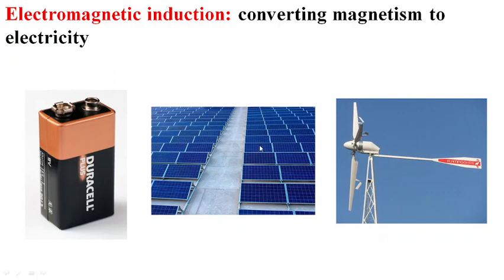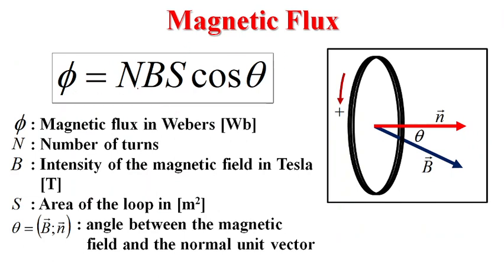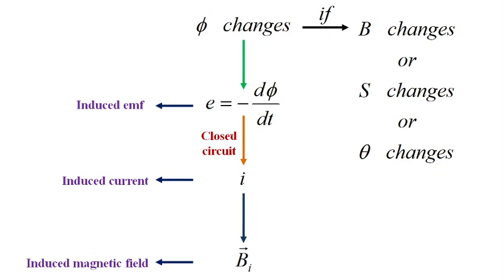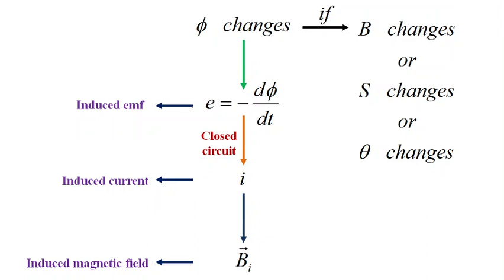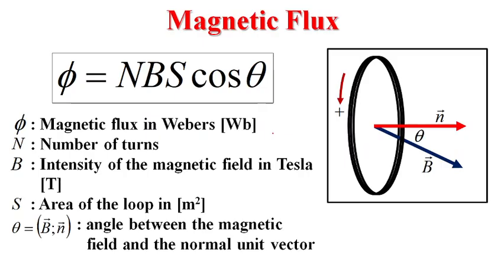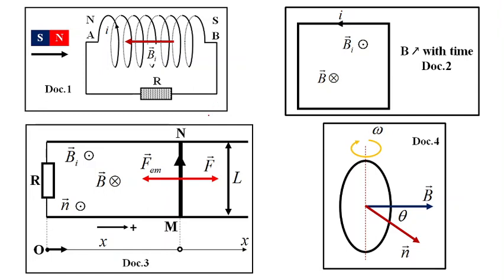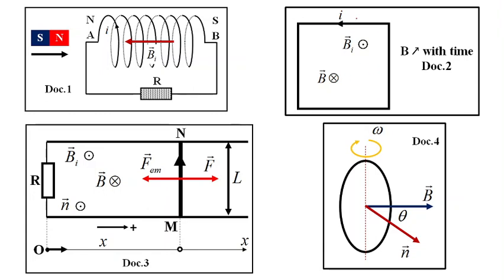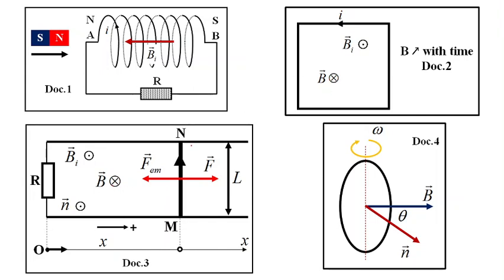Electromagnetic Induction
Images are extracted from internet sites